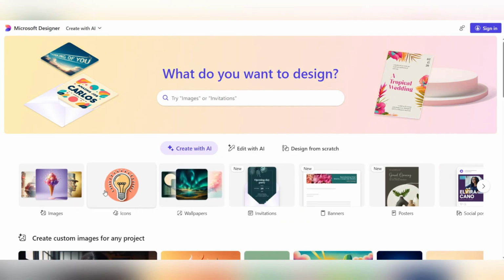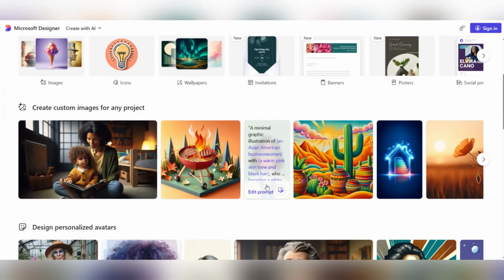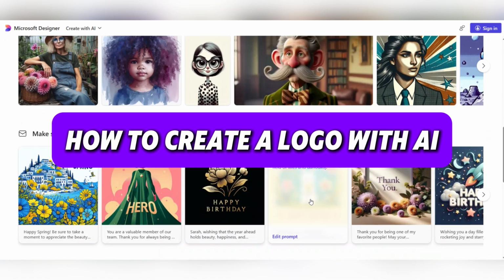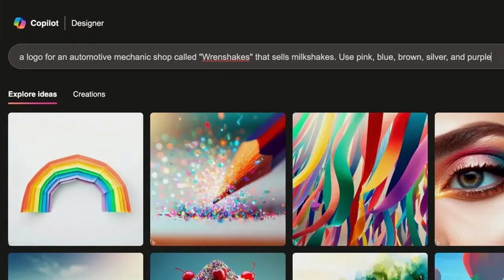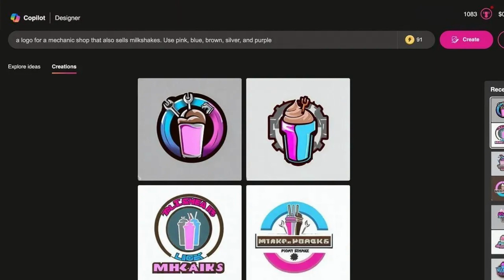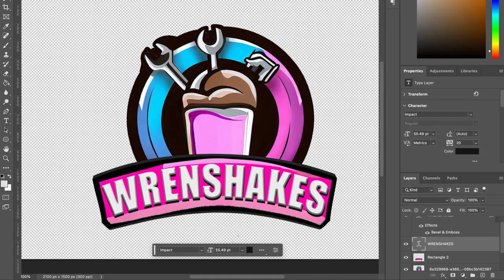How to Create a Logo with AI (Easy & Free 2025 Methods!)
Looking to design a professional logo using AI? 🎨🤖
In this 2025 tutorial, I’ll show you how to create a stunning logo with AI tools — no design experience required! Whether you’re starting a business or upgrading your brand, these methods are quick, creative, and totally beginner-friendly.

📌 What you’ll learn:
✅ Best AI logo makers (Canva, Looka, LogoMaker AI)
✅ Step-by-step guide to creating logos with AI
✅ Customizing fonts, colors, and layouts
✅ Exporting high-quality logo files (PNG, SVG, more)
✅ BONUS: Tips for making your logo unique and memorable

Let AI handle the design while you focus on your brand! 🚀

👍 Like if you’re into AI design
💬 Comment your brand idea